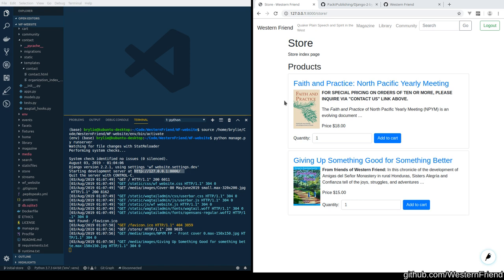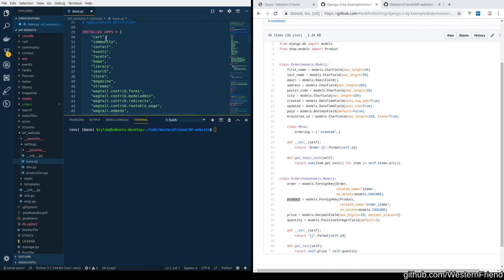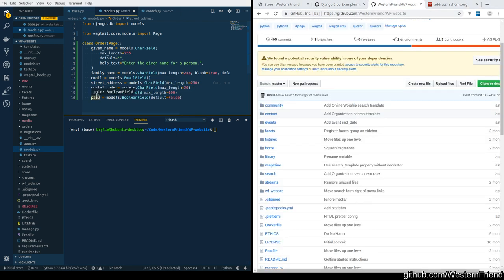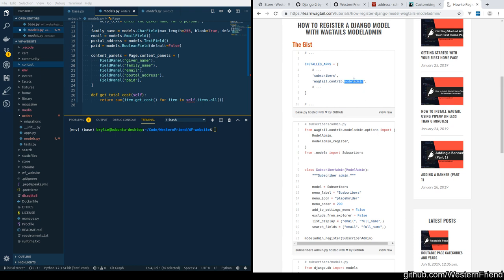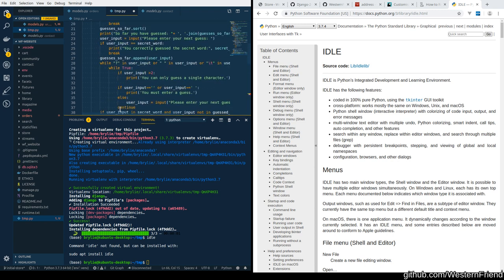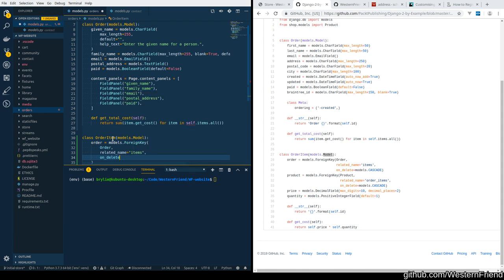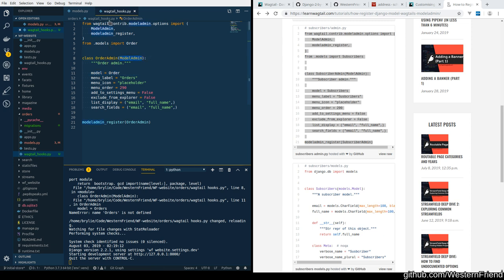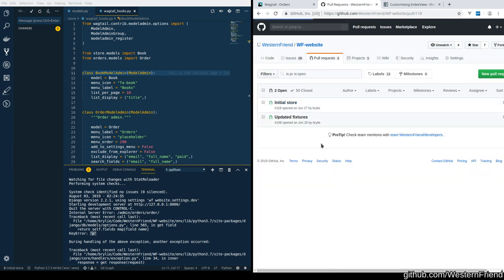Building online shop with Django and Wagtail CMS (pt. 3)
In this episode we build an Order management interface and data model. This will allow Orders to be viewed, created, and modified in the Wagtail Admin.